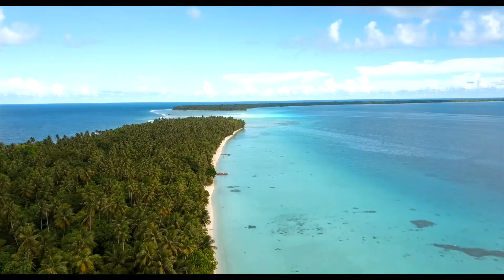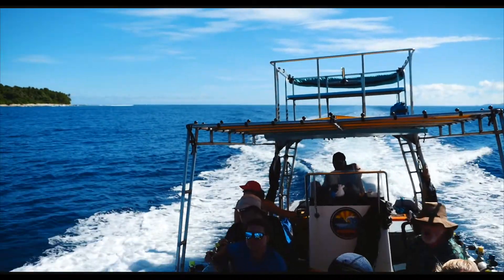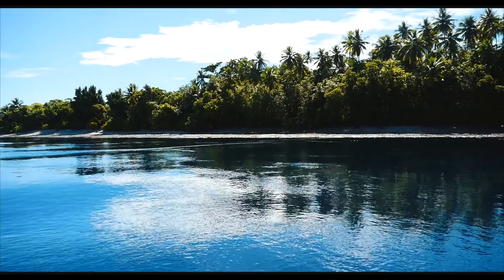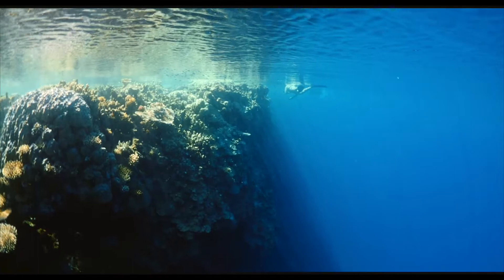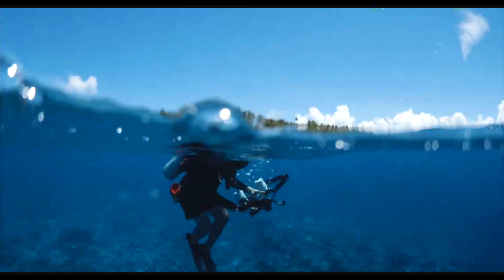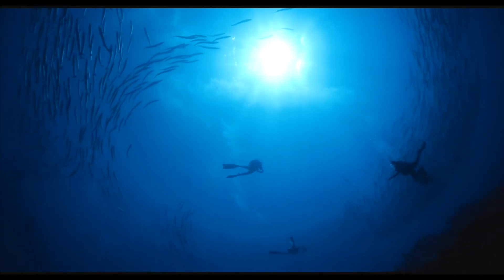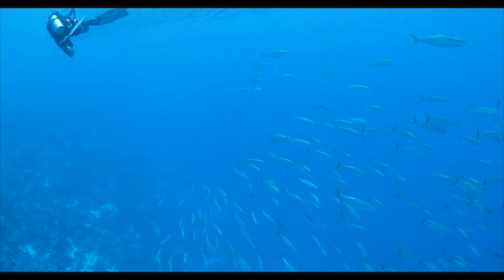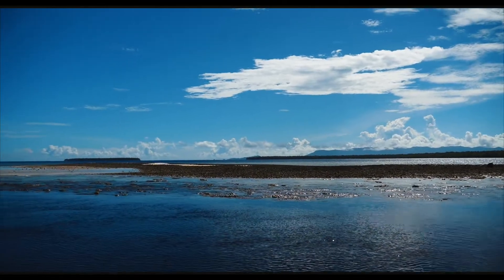Ahnd Atoll Scuba Diving {Pohnpei Micronesia} | #007 | Maddy and Chase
We had such a great day trip to Ahnd (ant) Atoll and are so stoked to share it with you!  It's roughly 20 miles off the main island of Pohnpei in Micronesia.  We had such an incredible time scuba diving, freediving and just exploring this island! Pohnpei surf club took really good care of us and made sure we had an amazing time traveling to this island.